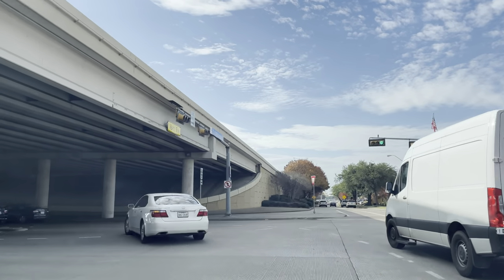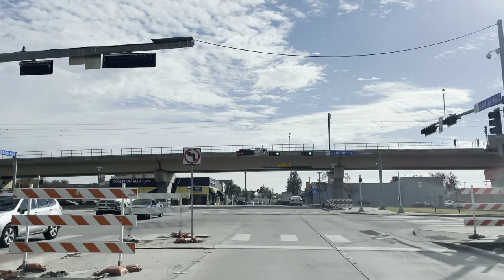Richardson, Texas ( DFW Metro ) - City Tour & Drive Thru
Richardson is a city in Dallas and Collin counties in the U.S. state of Texas.[5] As of the 2020 United States census, the city had a total population of 119,469.[6] Richardson is an inner suburb of the city of Dallas.